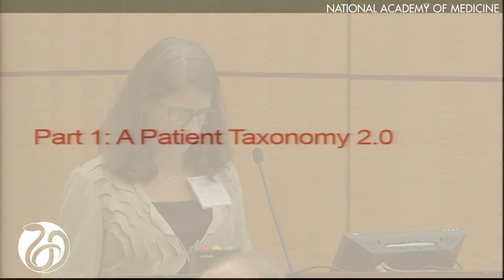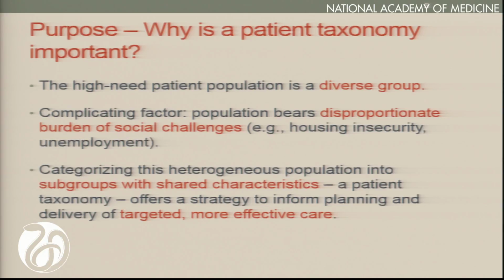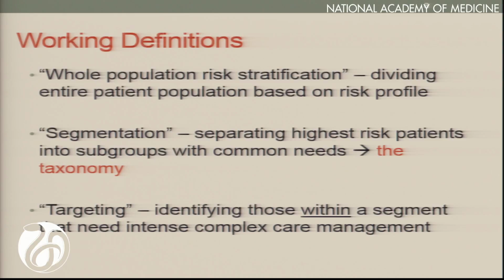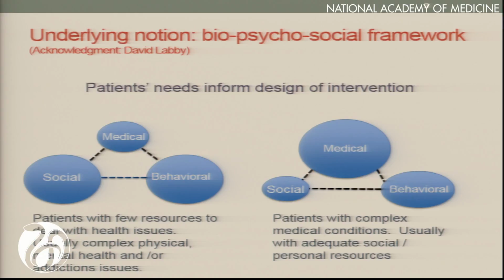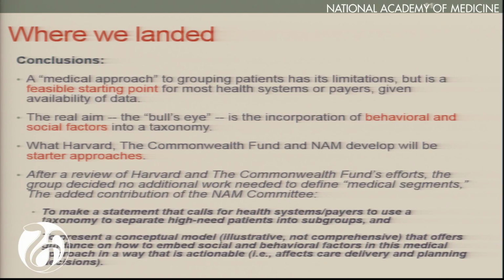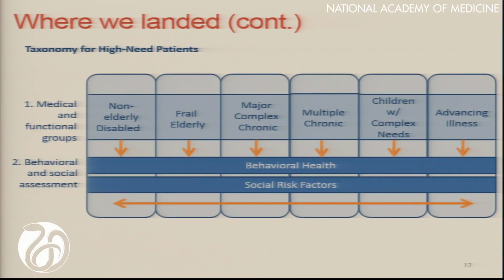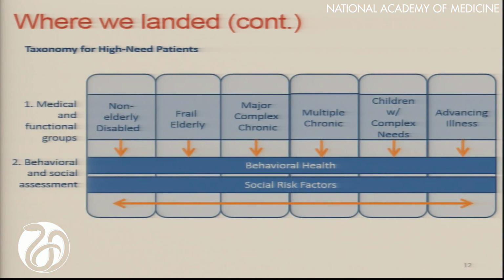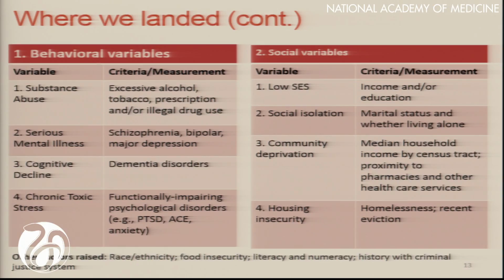10/21/2016 - Session 1: Abrams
A patient taxonomy and promising care models

Melinda Abrams, The Commonwealth Fund, Planning Committee Member